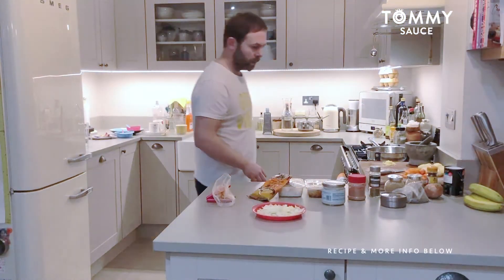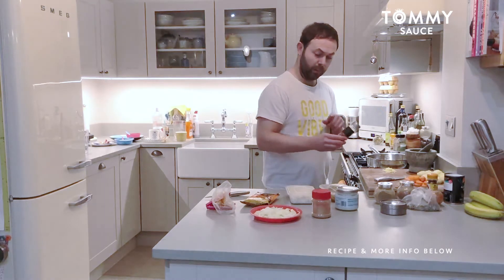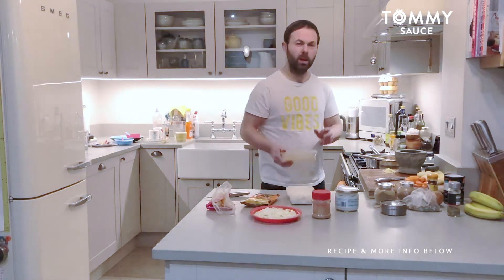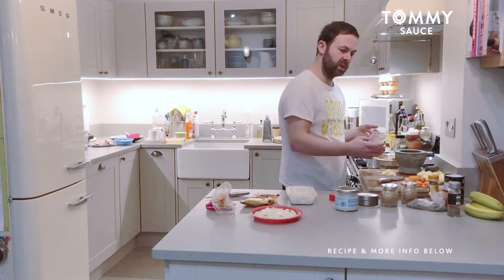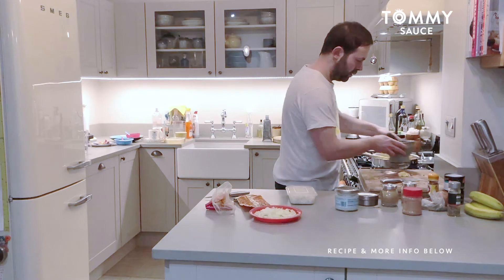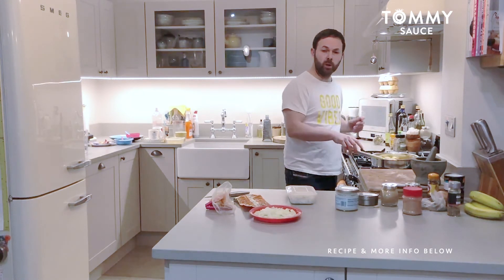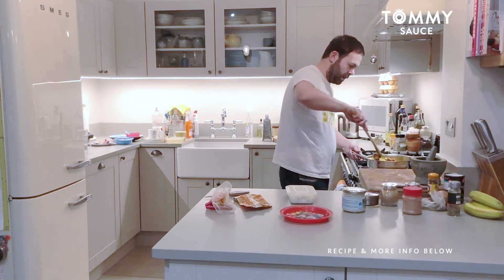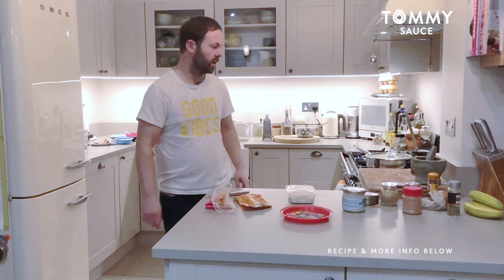LEFTOVER MEAL #11 - THAI YELLOW CURRY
Meal eleven shows how I utilized the leftover chicken and rice with potato carrot, coconut milk to make Thai yellow curry.

EXTRA INGREDIENTS:
Coconut oil
X1 chopped white onion
X1 think chopped carrot
X5 peeled baby potatoes cut in half
Tin of coconut milk
Fresh coriander (if available)

PESTLE & MORTAR SPICE MIX
Heaped tablespoon ground coriander/cumin /galangal root powders
Pinch dried crushed chillis
Pinch Fennel seeds/cumin seeds
X3 cardoon seeds
Tablespoon Turmeric
Peppercorns
Add chopped ginger
Chopped lemongrass (if available)
GRIND until fine

YELLOW CURRY RECIPE: Prep time 15 mins / slow cooking time 25-35 mins on a lowish heat.

1. Heat LEFTOVER chicken and pineapple in pan
2. Add all the EXTRA ingredients in order of the list above and heat for 5 mins.
3. Add SPICE MIX and stir around
4. Add a tin of coconut milk - cook for 15-20 mins - stir cook for further 10-15mins with fresh coriander.

TURN ON NOTIFICATIONS FOR NEW VIDEO ALERTS 🛎

SPECIAL OCCASION CREATIONS ▸
I invent home dining meals or menus for you to make at home and impress your guests. A video of the recipe/s you request can be supplied, prices are given on request.

BESPOKE DIETARY MEAL PLANS ▸
Meal Plans tailor-made for people with existing health conditions, health-conscious adults, juniors, and athletes.

If you’re intolerant to certain foods or have an existing health condition such as being gluten or dairy intolerant, have diabetes, IBS, high blood pressure, or cholesterol I can create optimized recipes for you.

Each unique recipe will contain the correct food types your body will personally benefit from to help combat health risks.